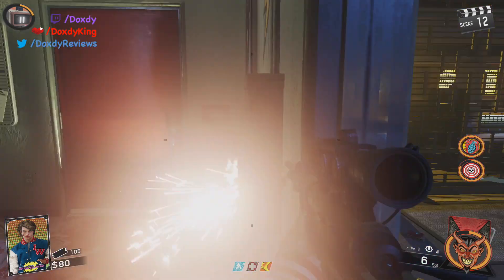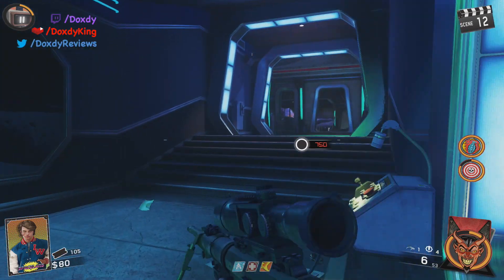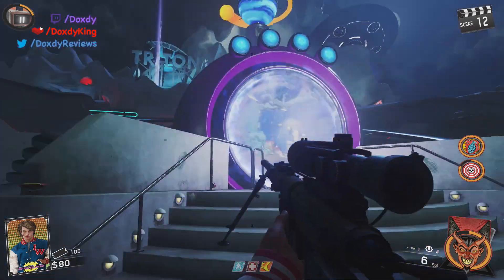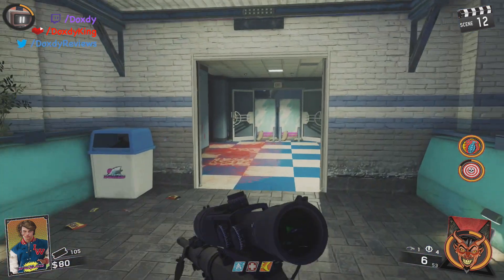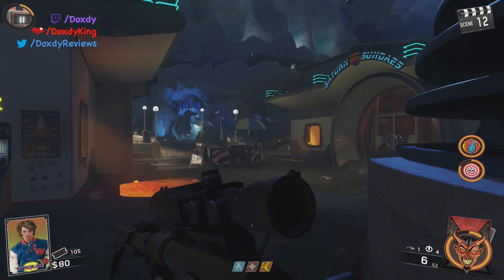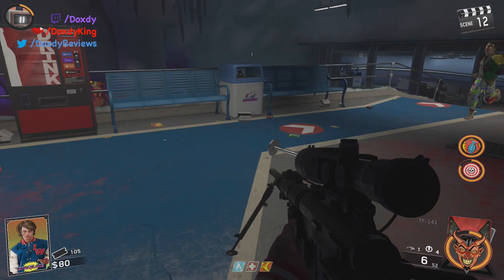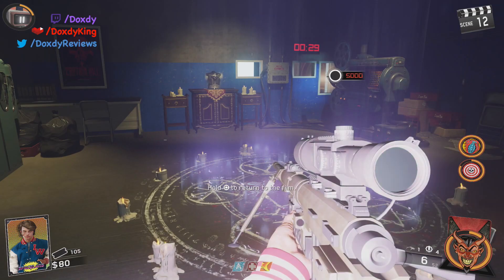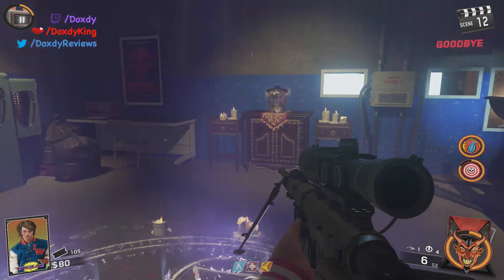POWER AND PACK-A-PUNCH - Zombies in Spaceland Tutorial (Infinite Warfare)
Twitch.tv/Doxdy
Youtube.com/DoxdyKing
Twitter.com/DoxdyReviews